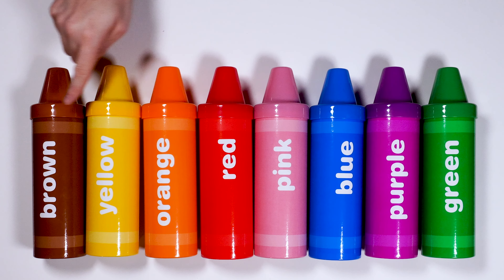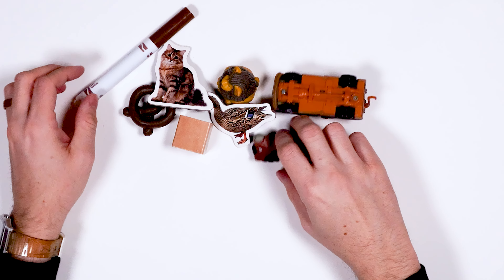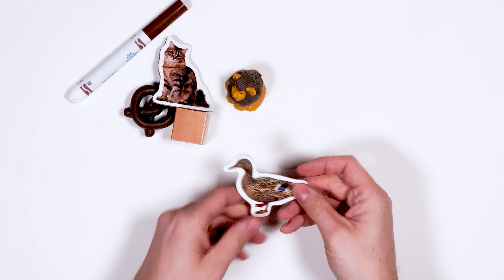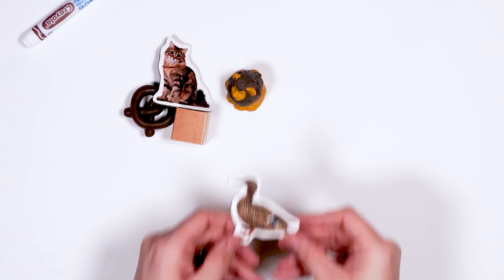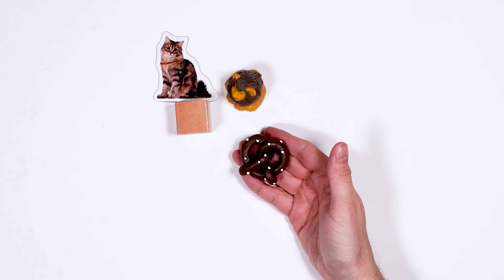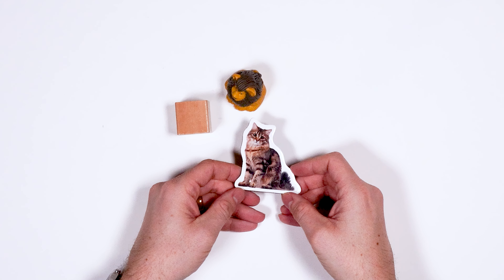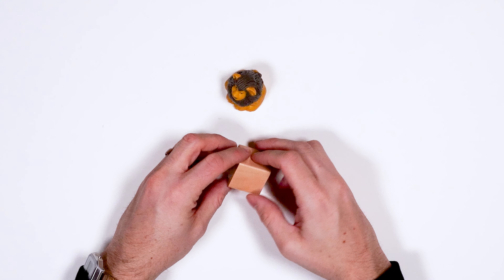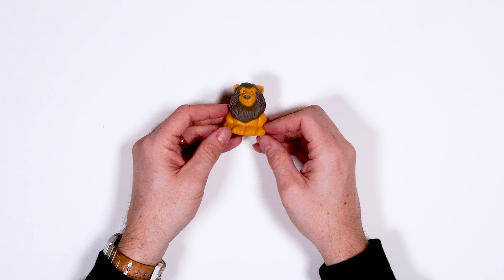Learn The Color 🟤Brown🟤 with Crayon Surprises! - A Great Toddler Lesson!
Welcome to our interactive learning video designed for curious toddlers and preschoolers! In this engaging lesson, we dive into the world of the color brown through exciting Color Matching activities with Surprise Toys in Giant Crayons!

🚗 Featuring Mater from Cars and Fun Animal Sounds! 🐤🦁🐱
Get ready for a delightful experience as we not only explore the color brown but also enjoy the company of beloved characters like tow truck Mater from the movie Cars. Plus, listen to fun animal sounds like a duck, lion, and cat to make learning even more entertaining!

🖍️ Giant Crayons Packed with Surprises! 🎁
Watch as we unveil the magic of giant crayons, each hiding over six surprise toys. It's a colorful journey of discovery as we identify common objects and learn their colors together!

Don't miss out on the fun! Let's make learning a joyous experience for your little ones!